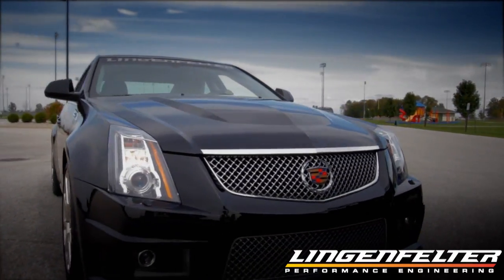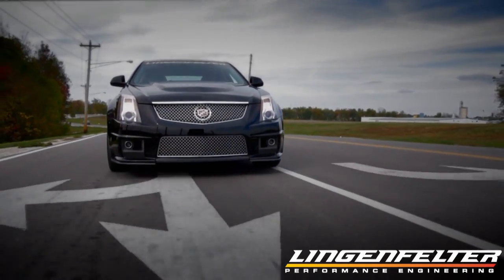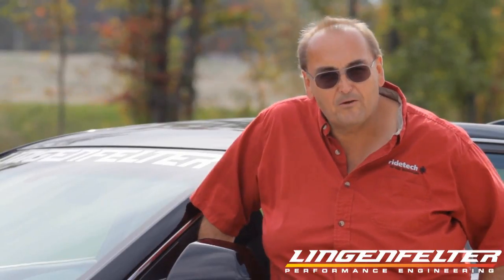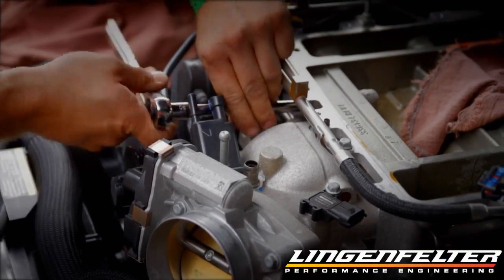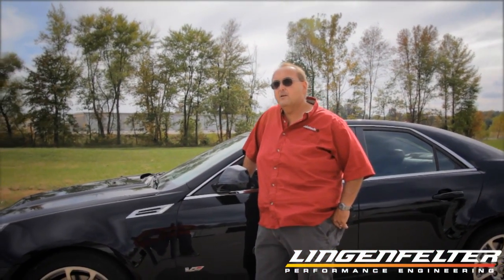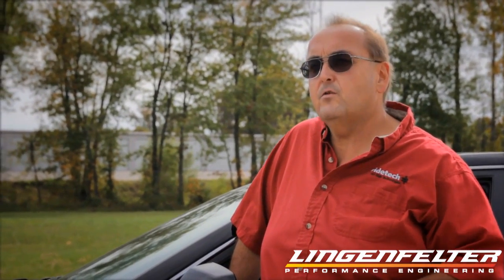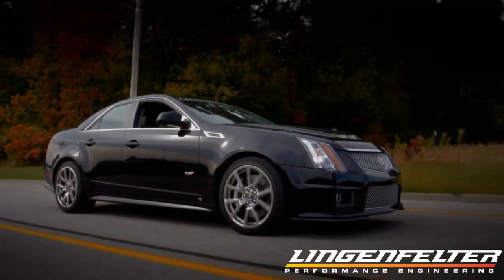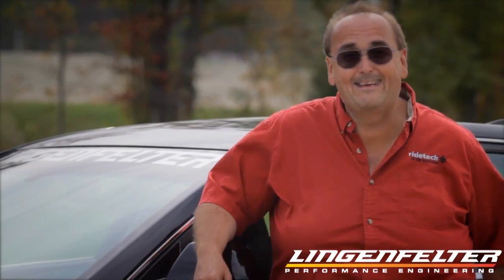Lingenfelter Cadillac CTS-V Packages | Bret Voelkel Testimonial